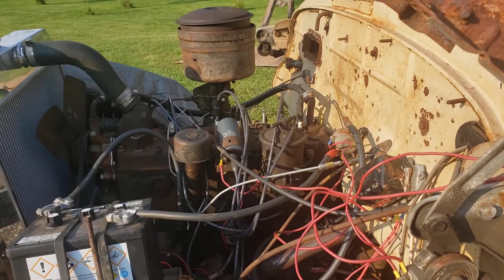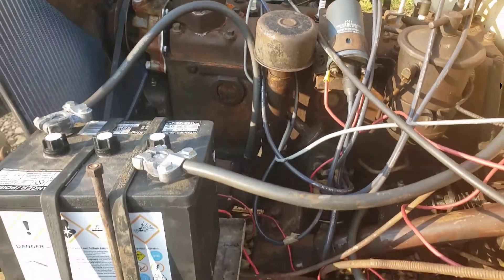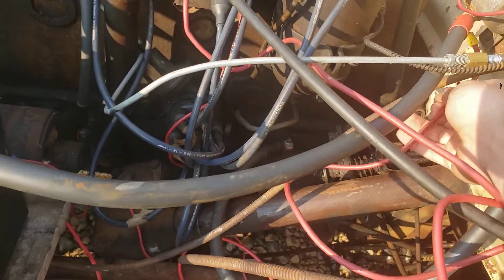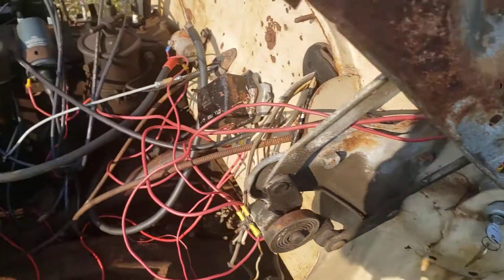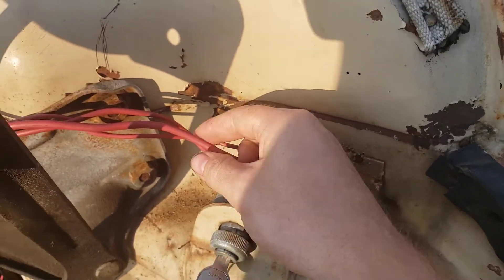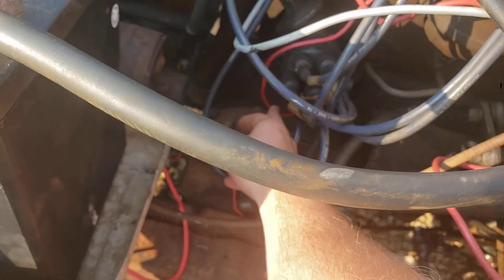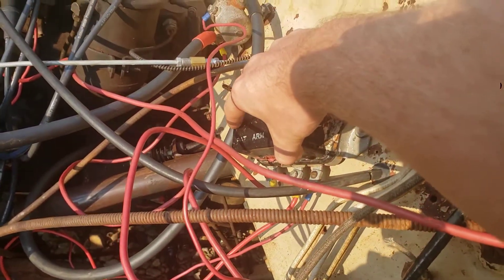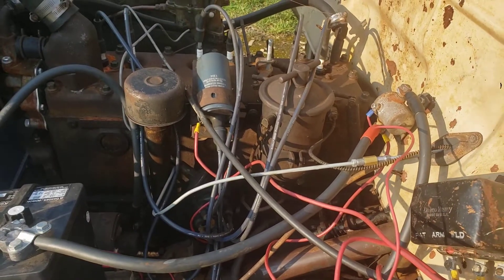1949 Dodge original 6v minimalist ignition wiring.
Minimalist wiring setup including ammeter and voltage regulator for 1949 Dodge car. It has a 1952 Dodge Truck motor in it. Should be applicable to most 6v Chrysler, Dodge Plymouth, and Desoto of that era. If you want to eliminate the charging system, you can take out the wire on the batt side of the ignition switch, ammeter, voltage reg. And generator.

*I said coil instead of cable on the battery and at 1:42 I said ignition coil and meant ignition switch